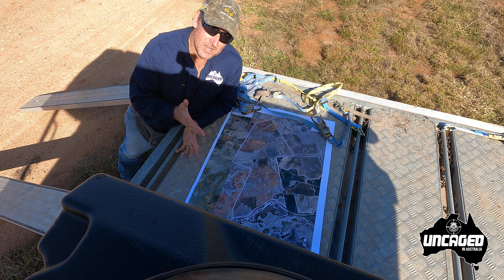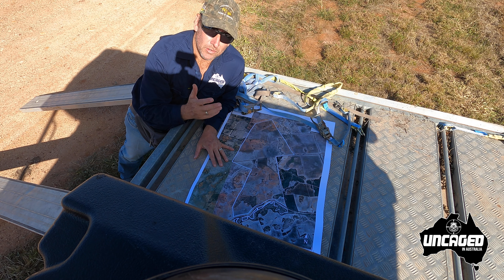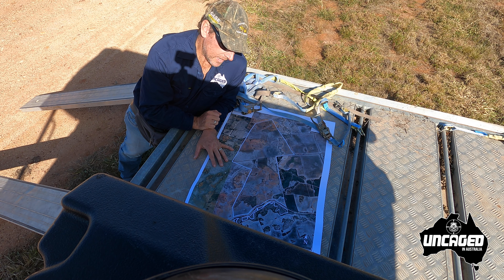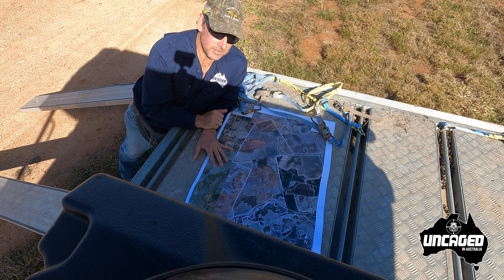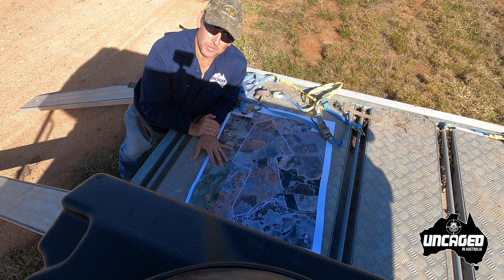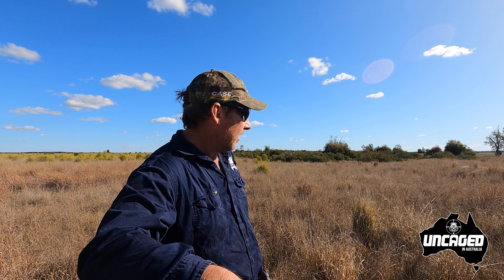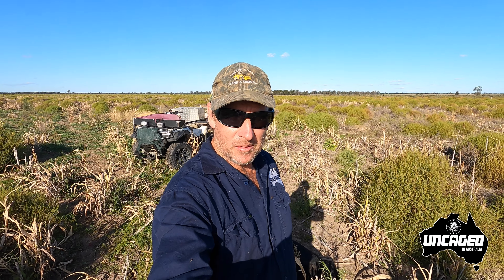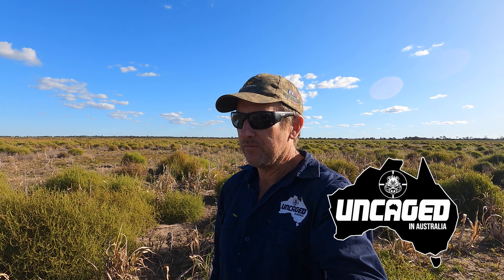Hunting Boar Westmar UNCAGED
Mick from UNCAGED in Australia hunting pigs in Outback Queensland.